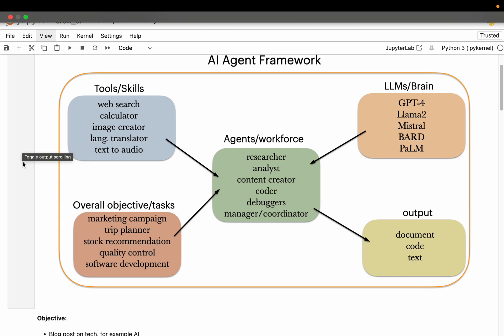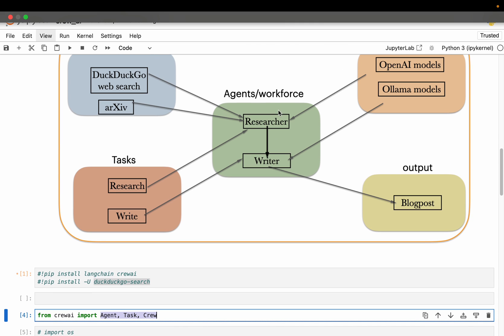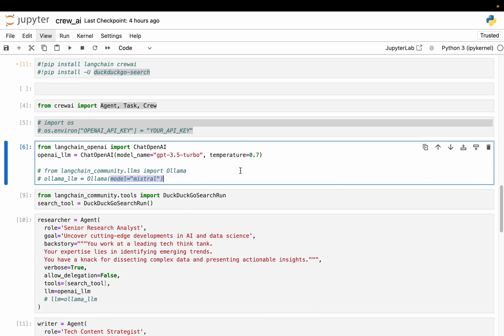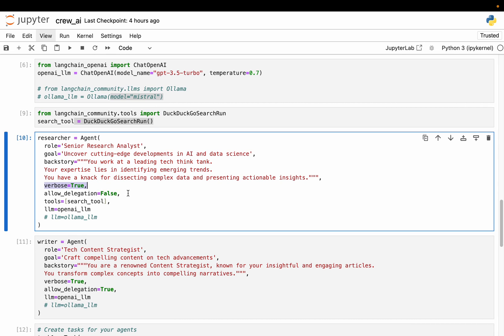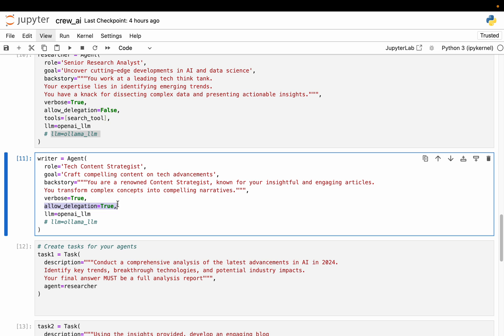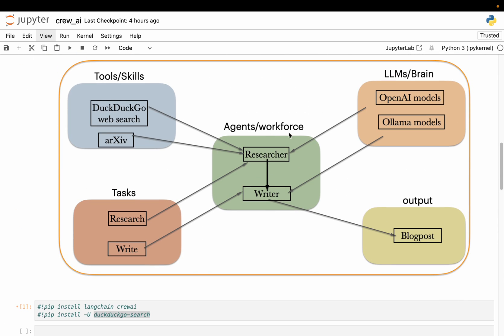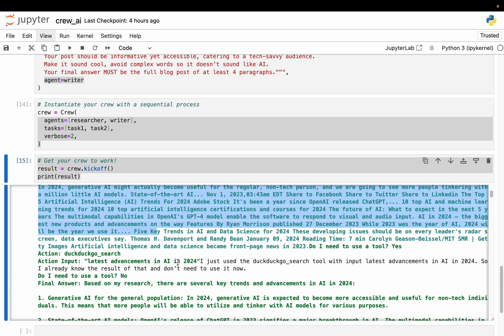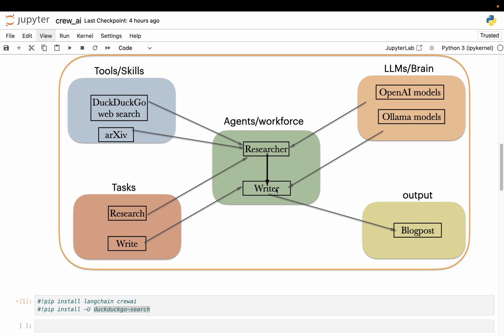Crew AI - Create Blog Posts using AI Agents